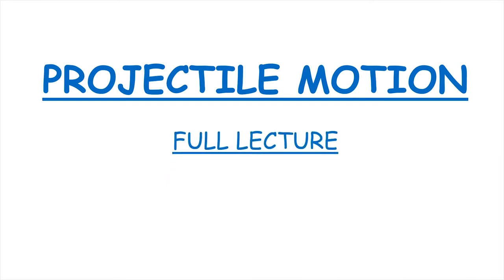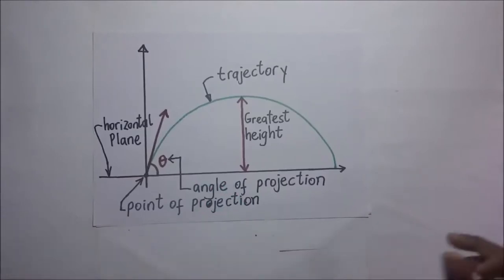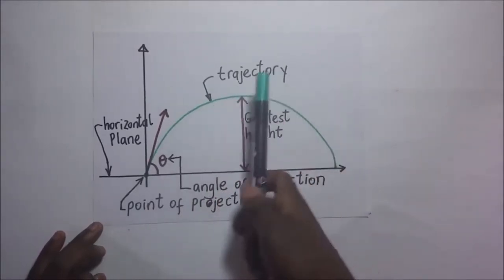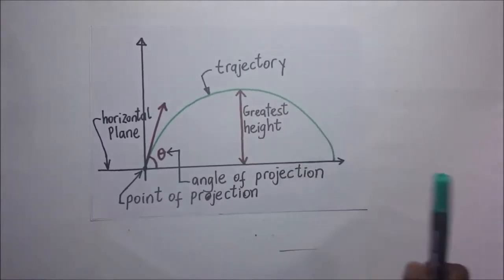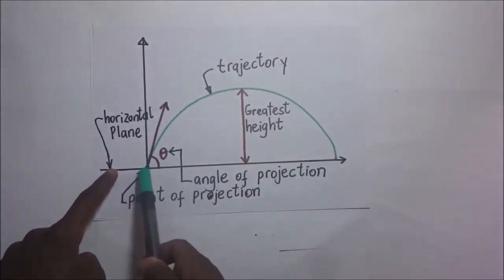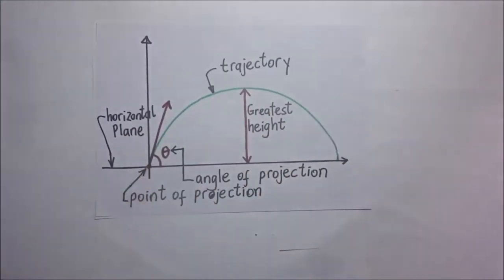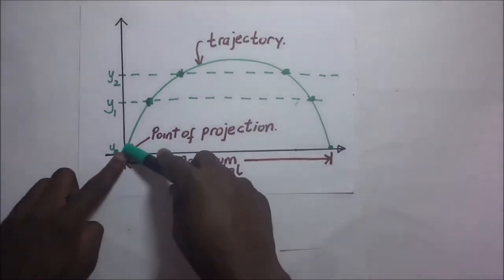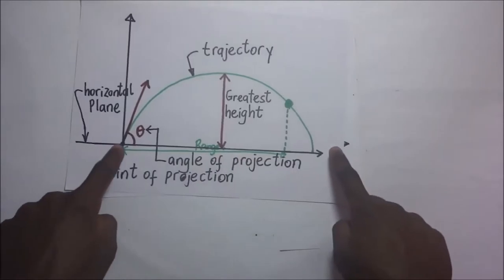What is Projectile motion -FULL LECTURE | Explanations | Derivations | 10 Exam-style worked examples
In this Lecture you get to learn everything there is to learn about Projectile motion.
From the definitions of basic projectile terminology like time of flight, range, maximum height; then we get to derive standard equations used in projectile motion; then finally we do up to ten exam-style worked examples on projectile motion